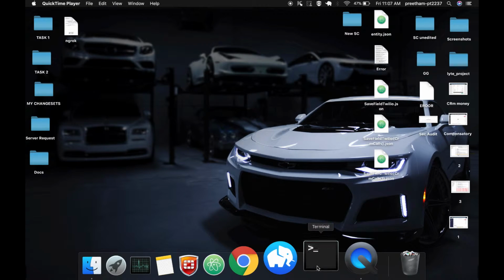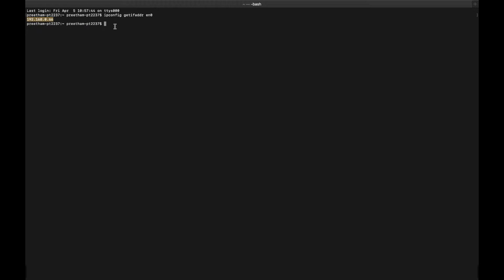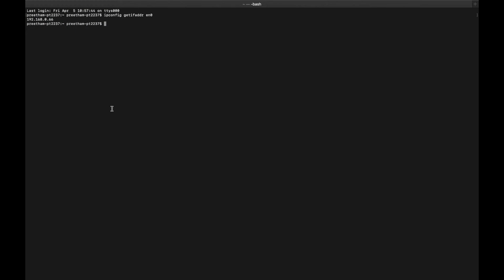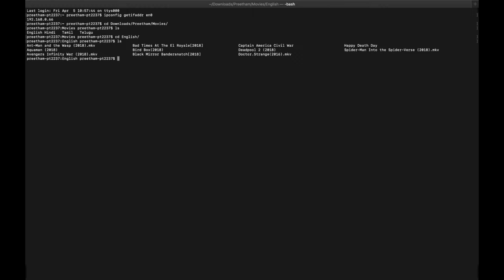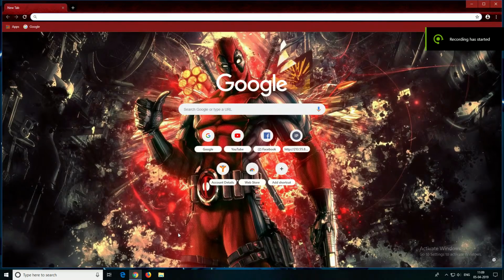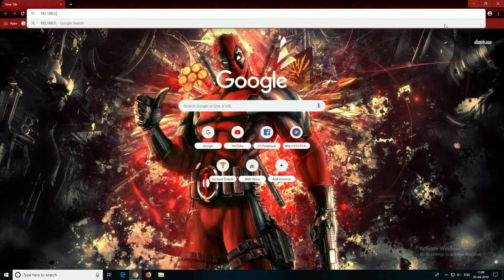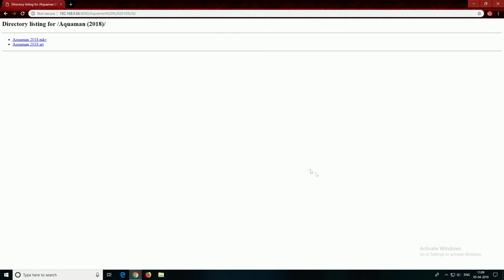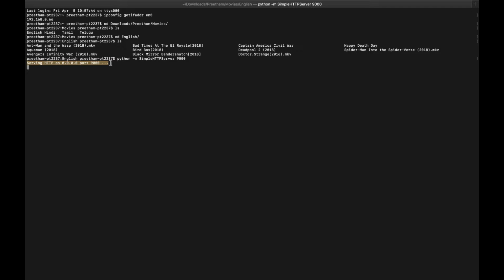How to share files to other PC/laptop which are connected to same wifi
Hosting files using simple python command in max terminal.